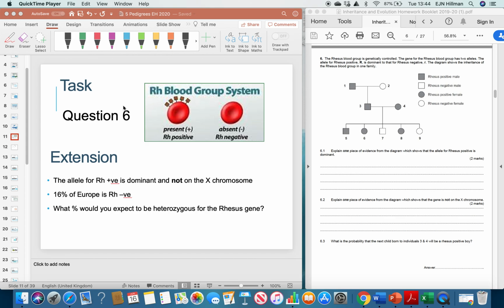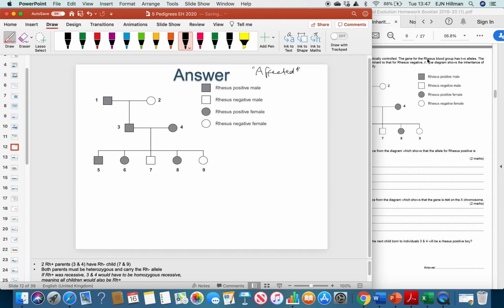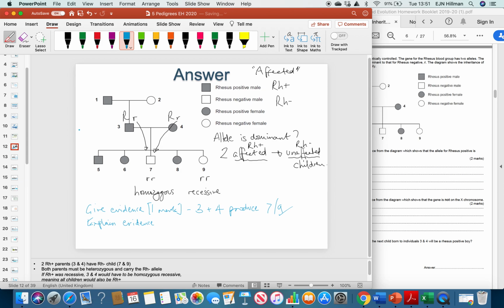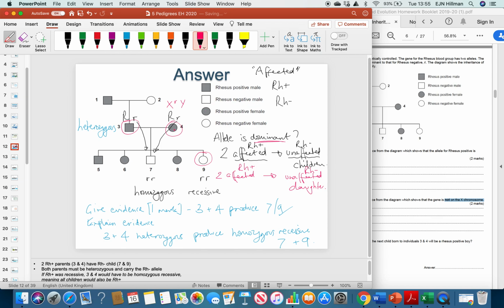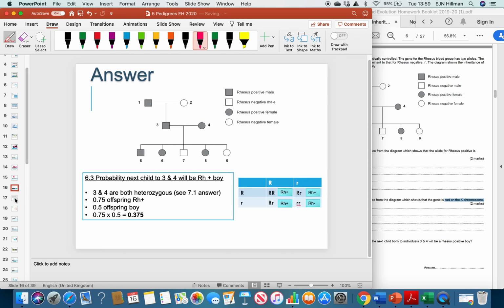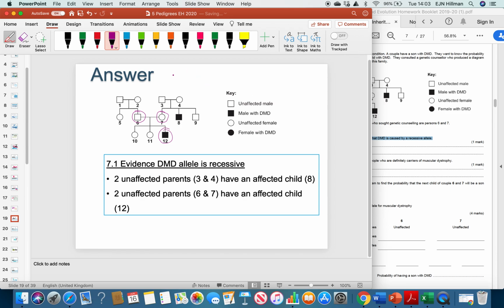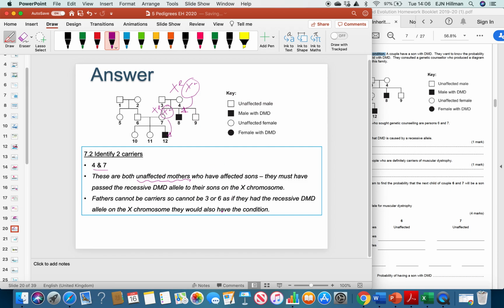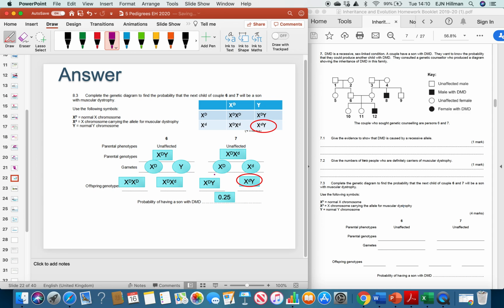Pedigree Diagrams Part 2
More examples of pedigree diagrams and guidance to answer common questions.